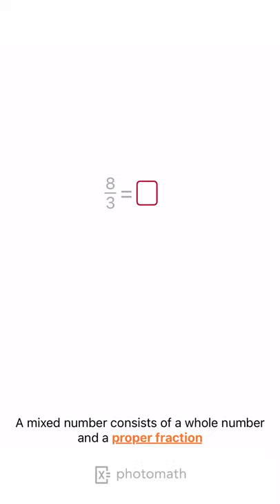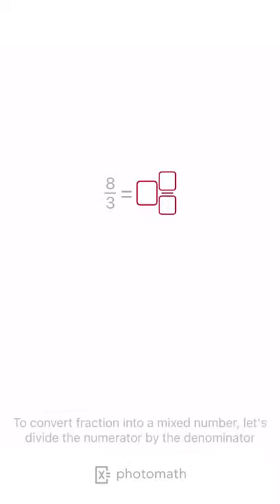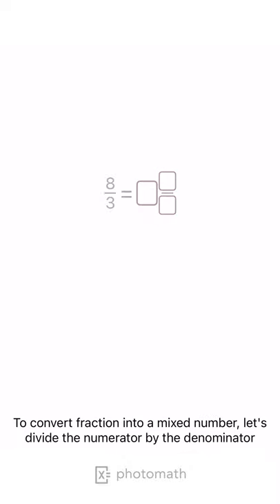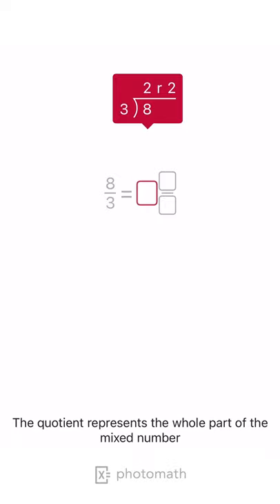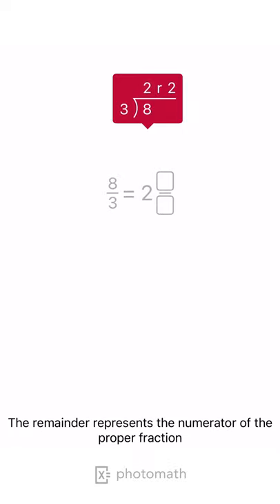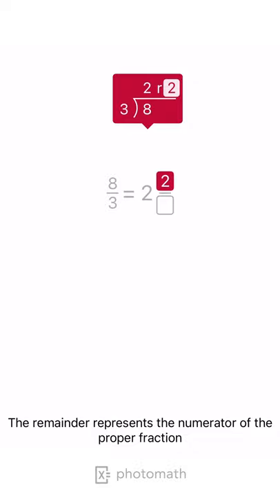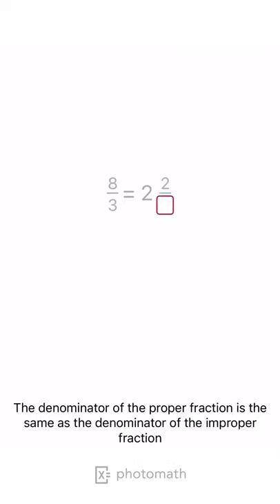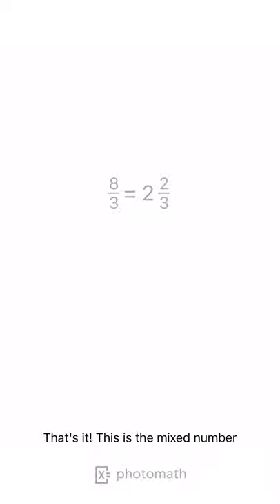WRITE THE IMPROPER FRACTION AS A MIXED NUMBER [U.S. STYLE] explained by Photomath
Want to try this solution in the app?